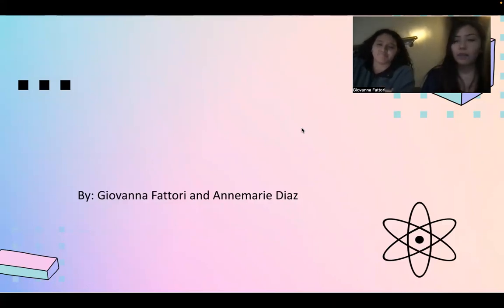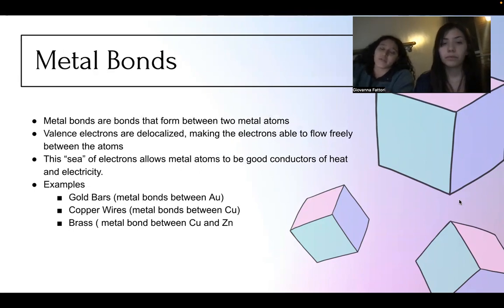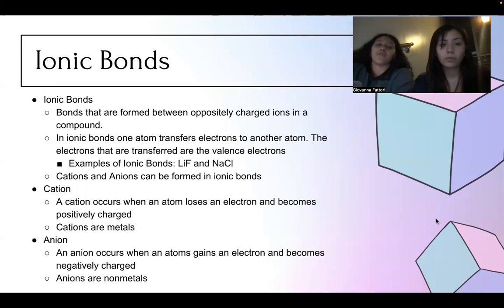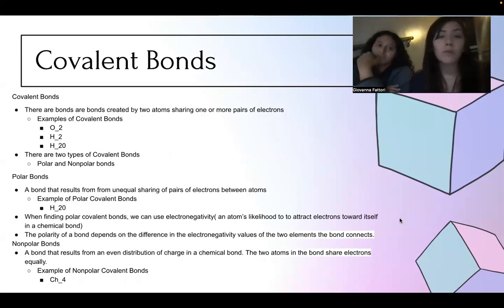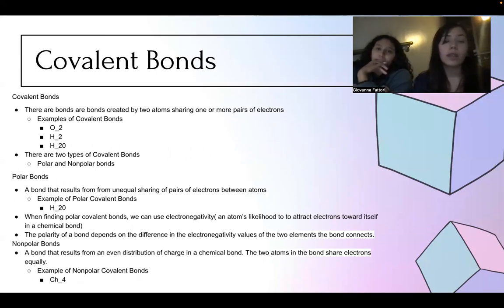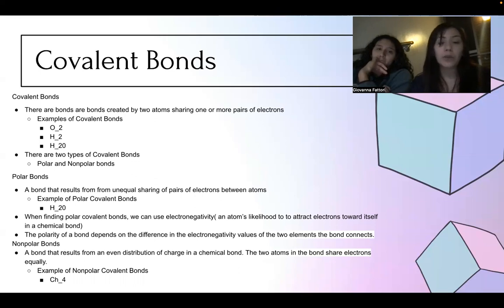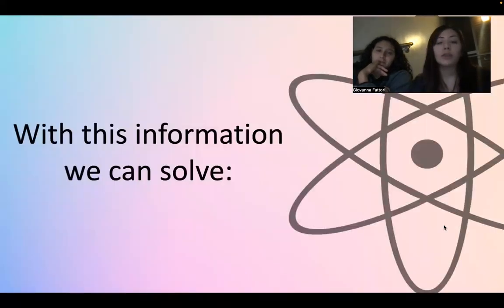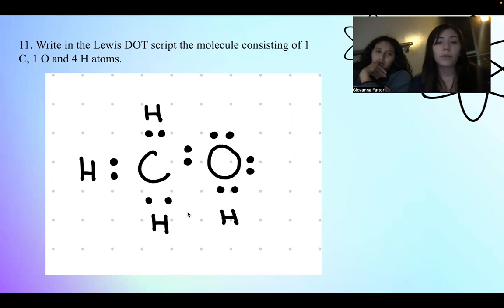Video Presentation: Chemical Bonding by Giovanna Fattori and Annemarie Diaz